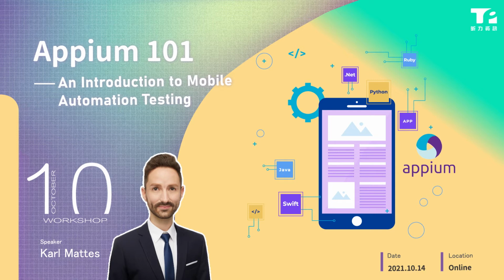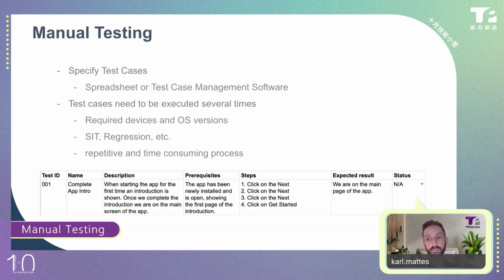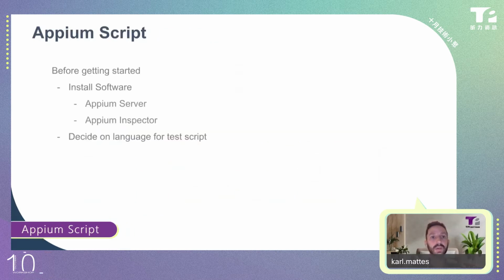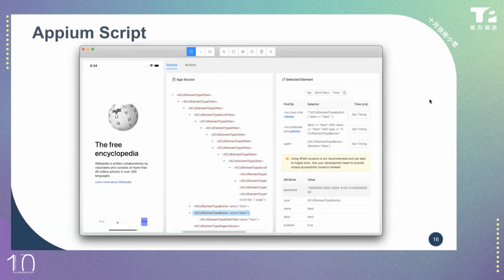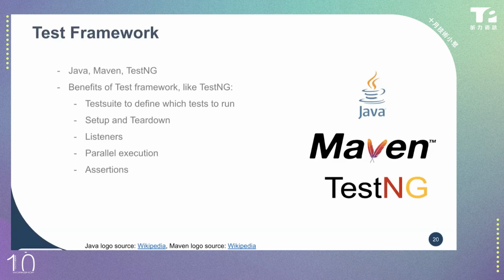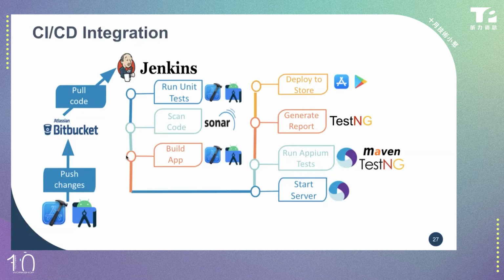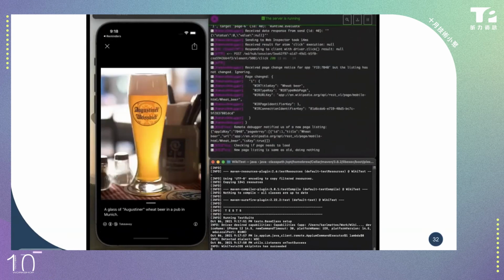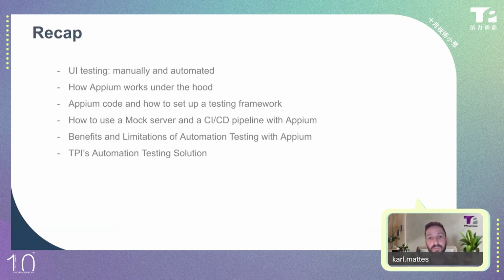Appium 101 An Introduction to Mobile Automation Testing｜TPIsoftware Tech Workshop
In this Webinar, we will first look at the differences between manual and automation testing and then delve into how mobile testing automation works with Appium.

Our lecturer Karl will cover the basic concepts of mobile automation testing and further explore the market trend and the features of Appium with hands-on practices, providing a comprehensive guide to automation testing with Appium.

2:24 What is testing?
6:55 Manual Testing
10:47 Automation Testing with Appium
13:46 How does Appiumwork?
17:27 Appium script
32:29 Test framework
38:53 Mock server
41:03 CI/CD integration
43:15 Benefits & Limitations
47:00 Demo
52:20 Market Trends
53:51 TPI's Automation Testing Solution
59:06 Q&A